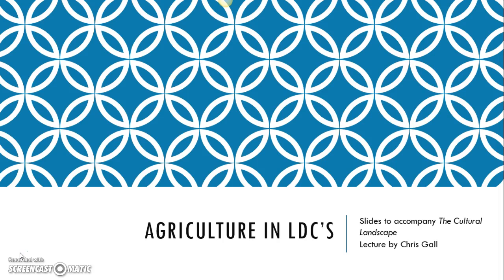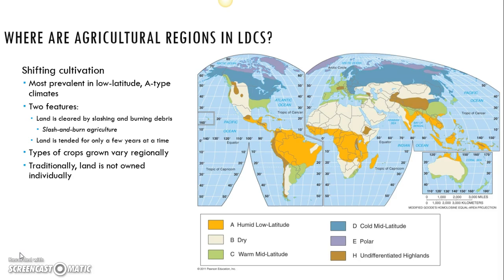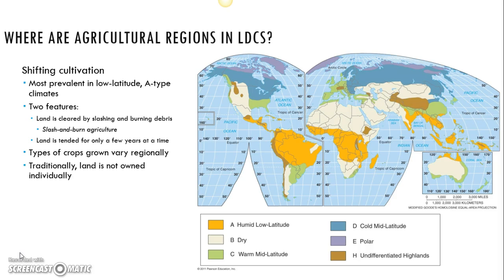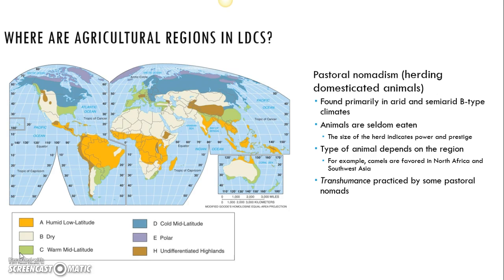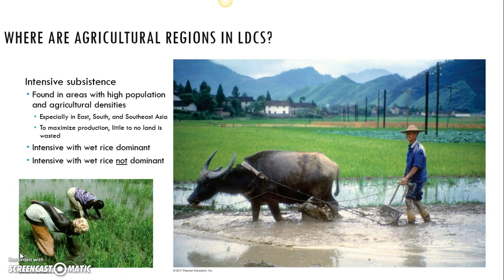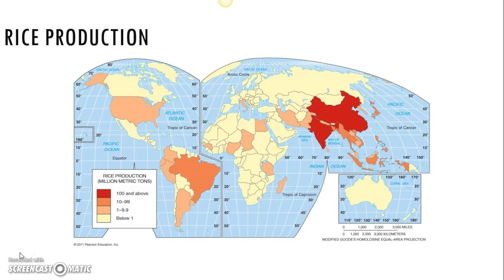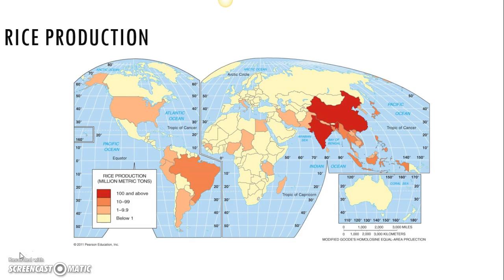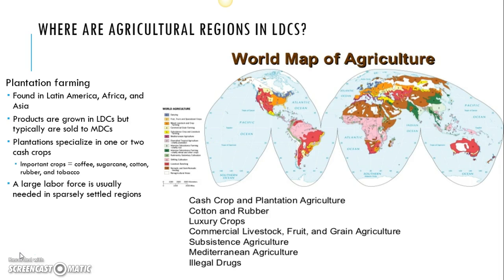Agriculture in LDC's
A short review of the types of agriculture found in the less developed countries of the world.